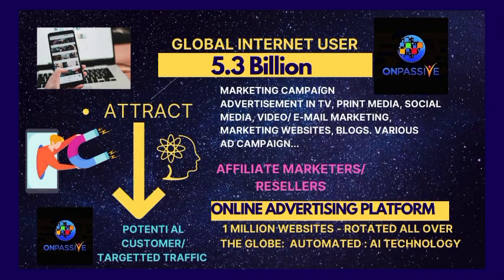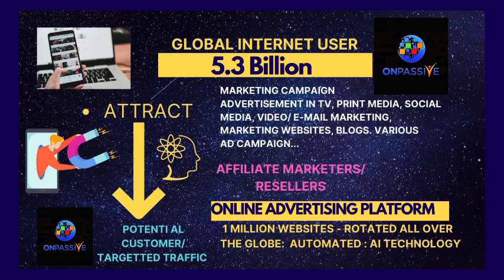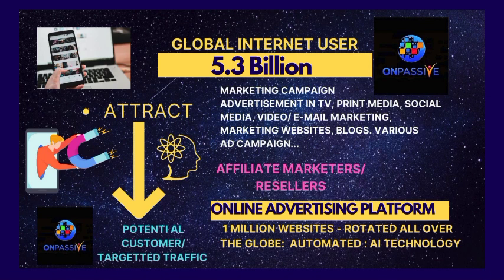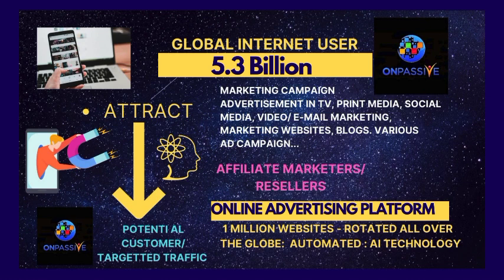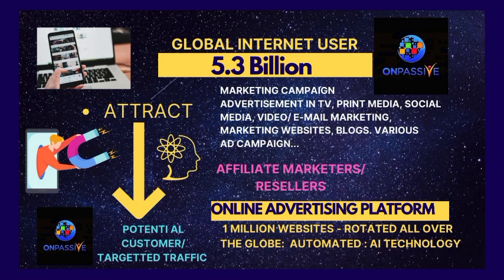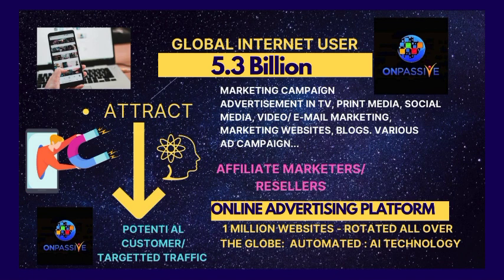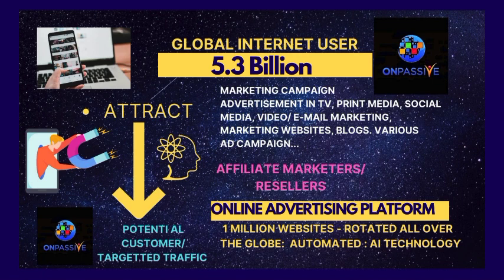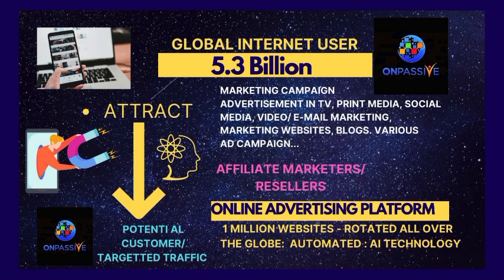ONPASSIVE |CONVERSION MODEL: TARGETED TRAFFIC TO CUSTOMERS| INNOVATIVE STRATEGY |LATEST UPDATE